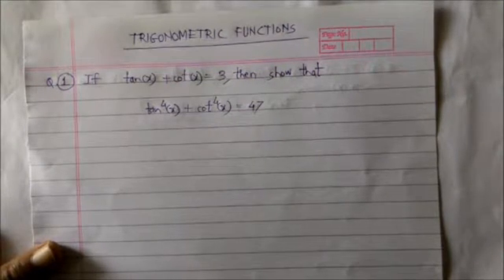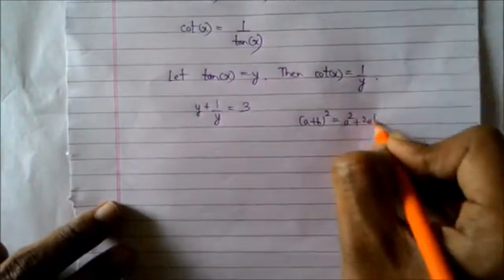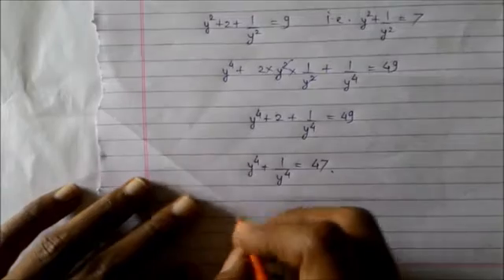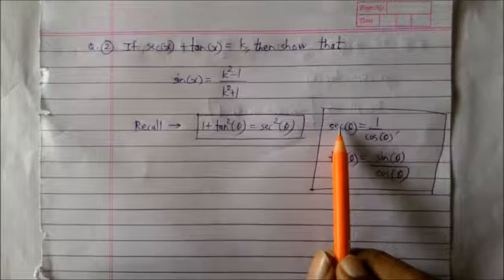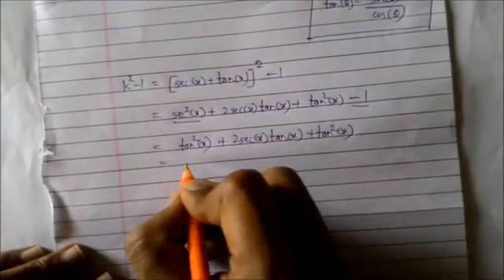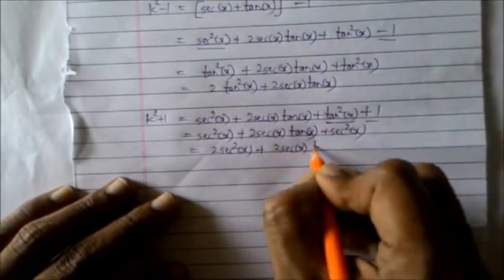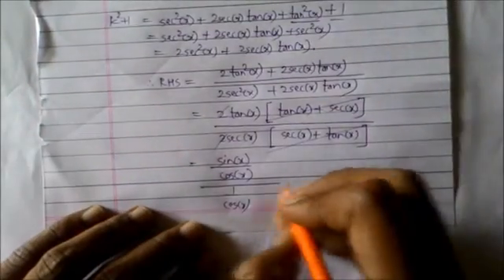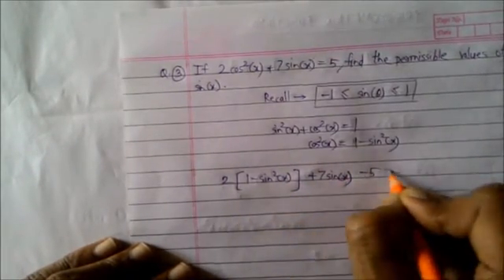Trigonometric Functions: Illustrated Examples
In this video, we solve problems based on the definitions, identities and properties of trigonometric functions. This is based on 2nd chapter of mathematics, paper 1 of Std. XI, Maharashtra State Board.